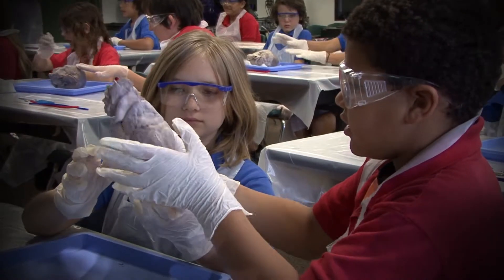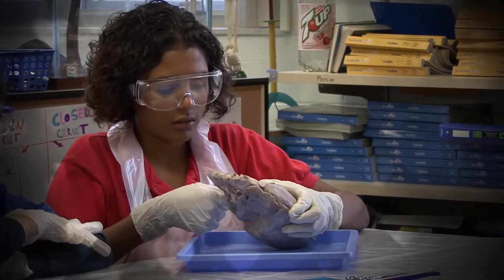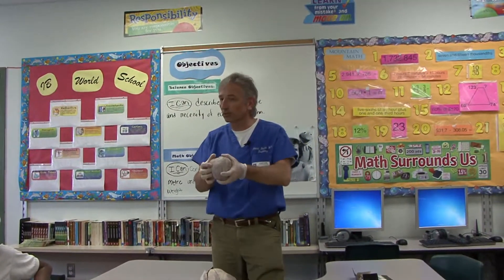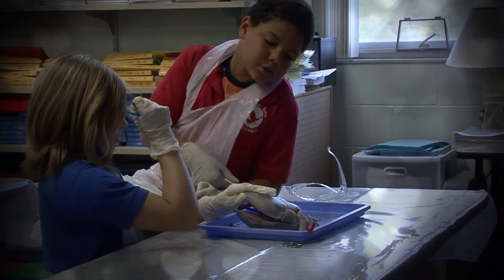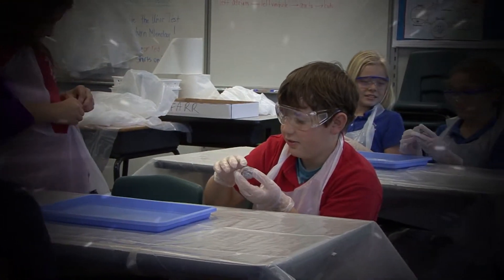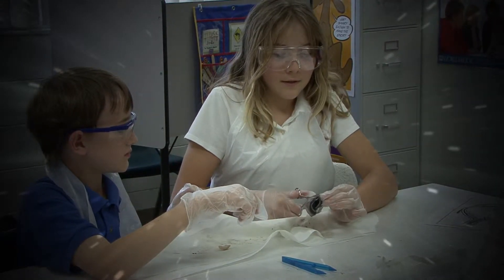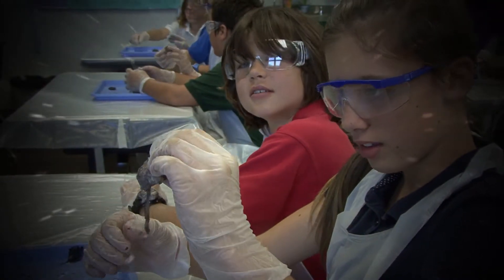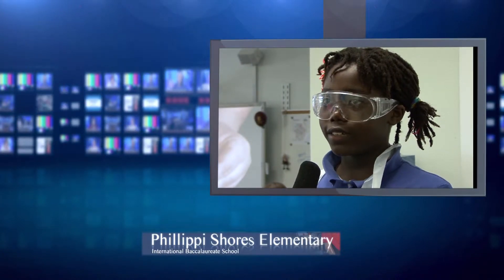Phillippi Shores Elementary Dissection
5th grade class dissects a pig heart and a cow's eye.